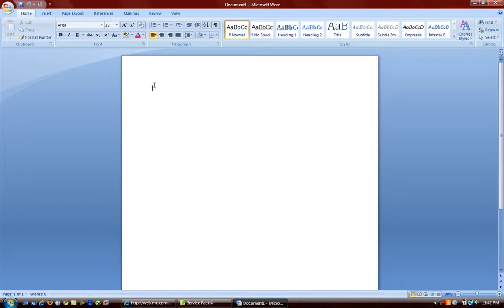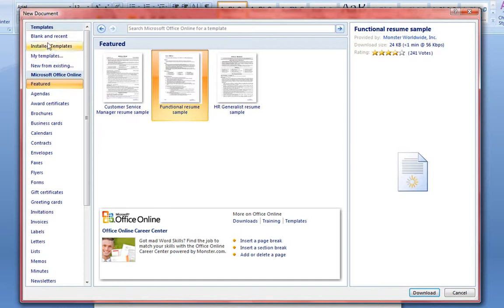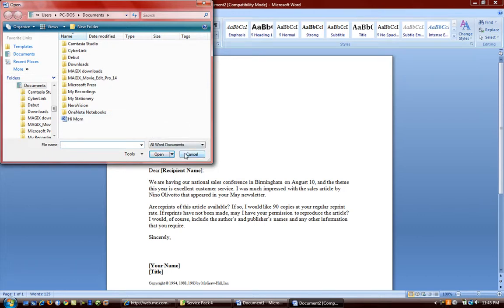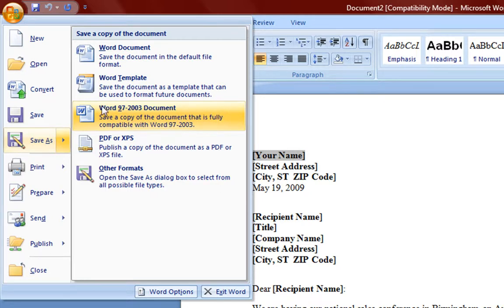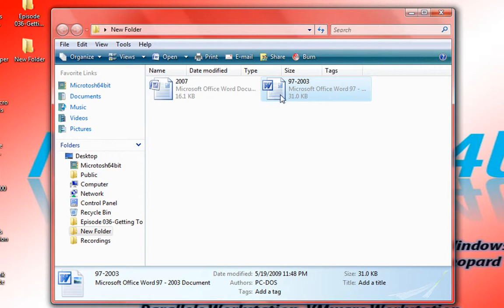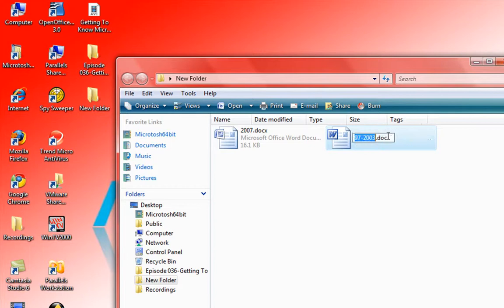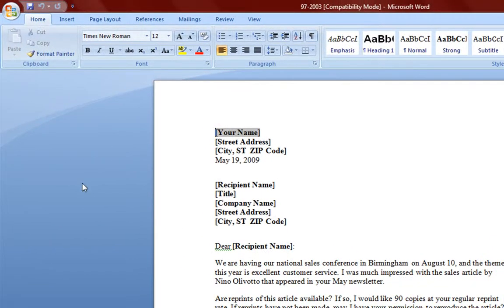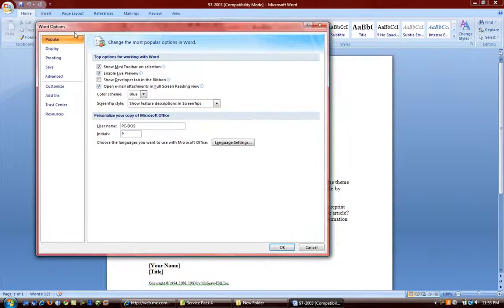Episode 036 The Office Menu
In this video, we take a more detailed look at the Office Logo Menue found in Microsoft Office 2007.